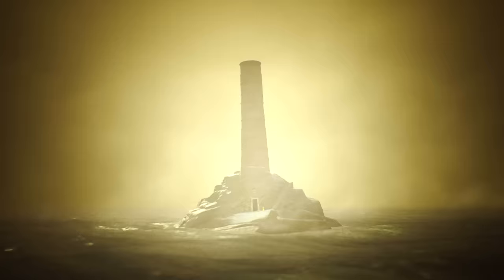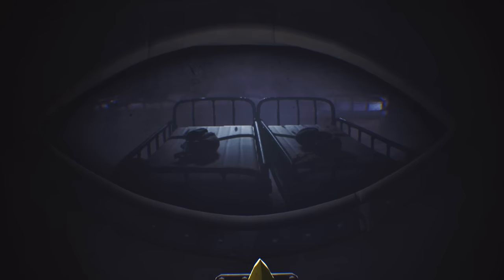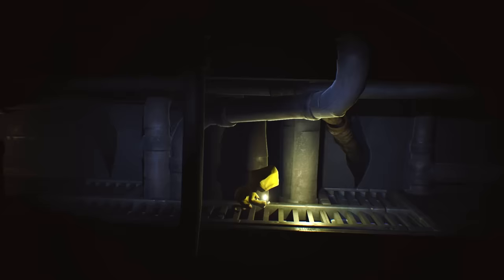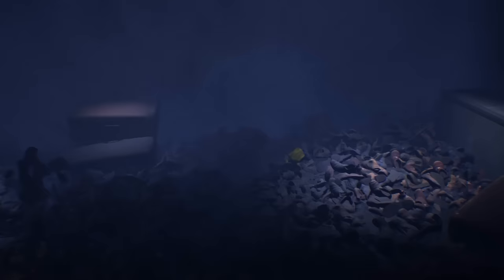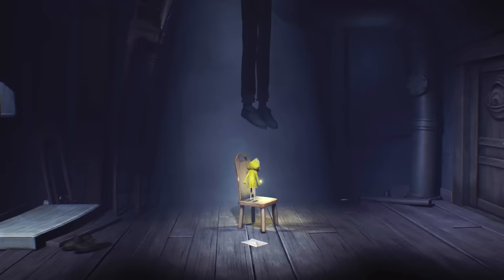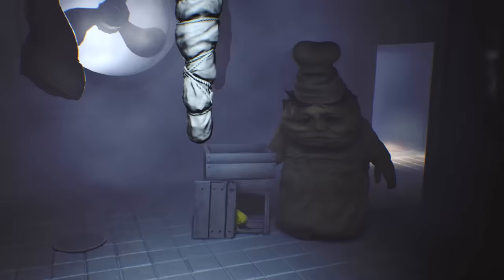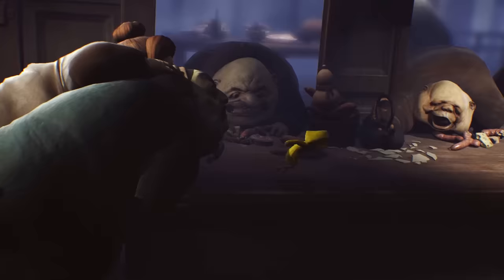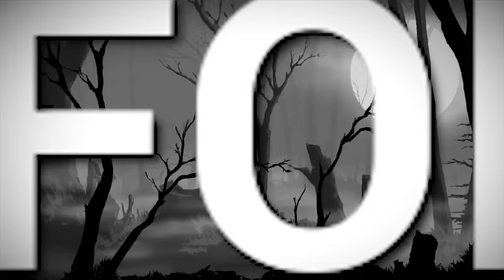Little Nightmares Creepiest Moments & here's why...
Little Nightmares is a platform / puzzle horror game in which we play the role of a knome like girl called Six as we attempt to escape a creepy island known as the Maw. In this video we take a look at the top scariest and creepiest moments to be found in Little Nightmares, from enemies such as The Janitor, the granny and the lady to the many creepy environments we explore in both the base game and it's DLC - Secrets of the Maw. So sit back, relax and let's take a look at the darkside of Little Nightmares as we look at it's creepiest moments.

You've been watching SuperHorrorBro Mike and this was a look at Little Nightmares Creepiest Moments - if you enjoyed this video remember to like, comment and subscribe for more horror related content.